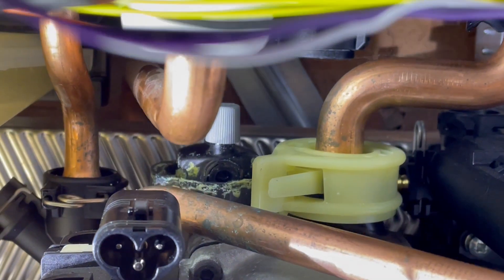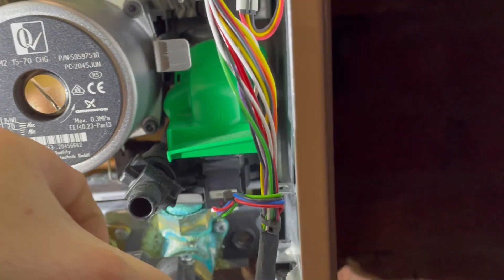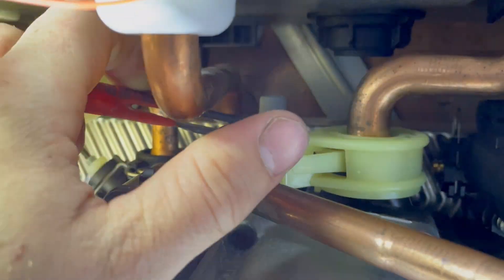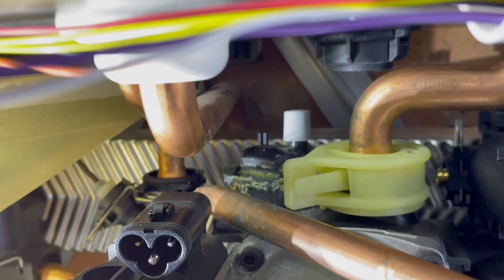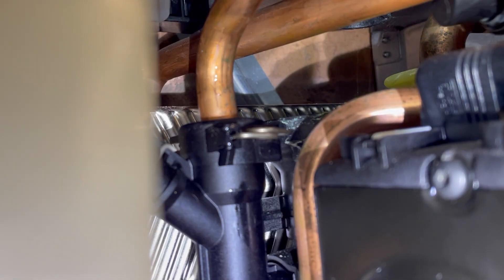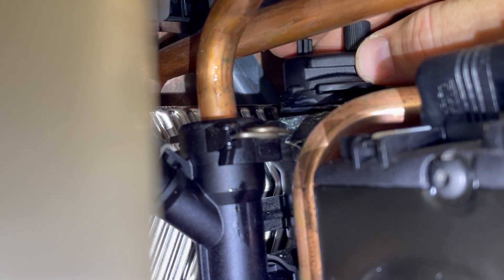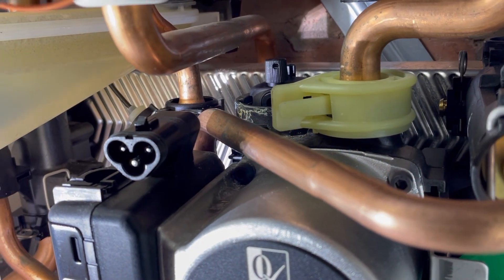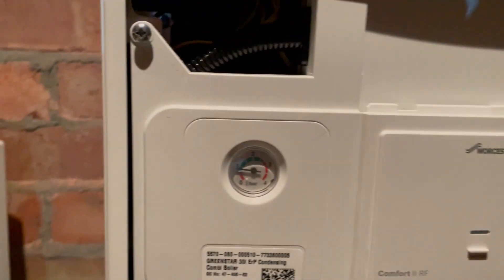Worcester Greenstar 30i ErP Combi Boiler Replacement Auto Air Vent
Today we are covering a step by step tutorial on how to replace an AAV or Auto Air Vent on a Worcester Greenstar 30i ErP Combi Boiler, This is a simple job to carry out and can be completed in 30 minutes when all goes well.
Please bare in mind you have to be gas safe qualified to remove the from casing off a gas boiler and also carry out relevant electrical safety checks prior to carrying out any maintenance work.
If you do not have the relevant experience or qualifications then you will have to call in a heating engineer to carry out the works.